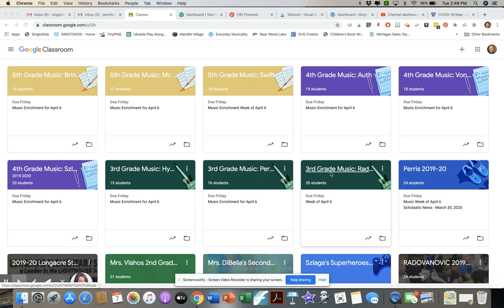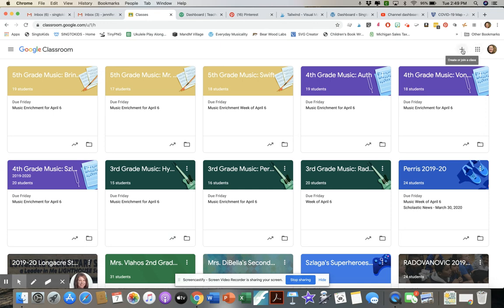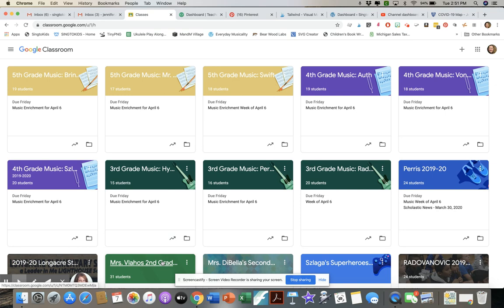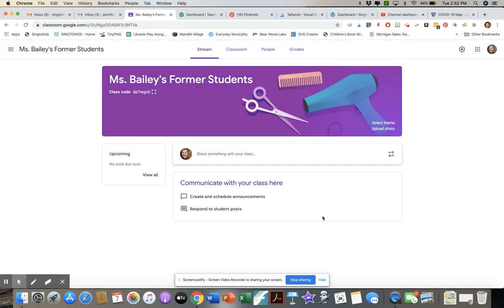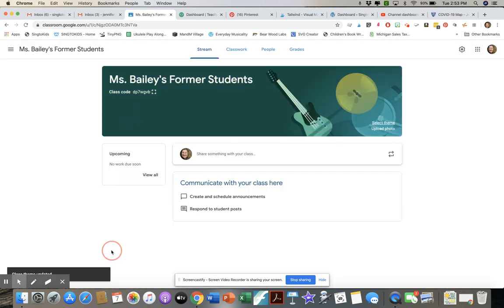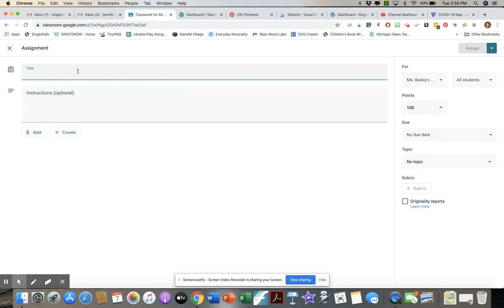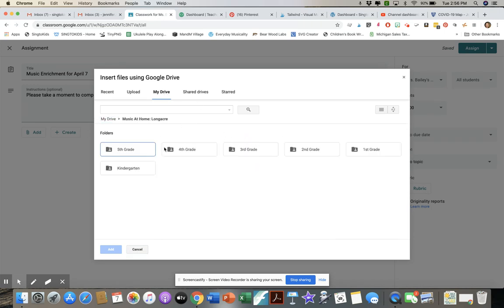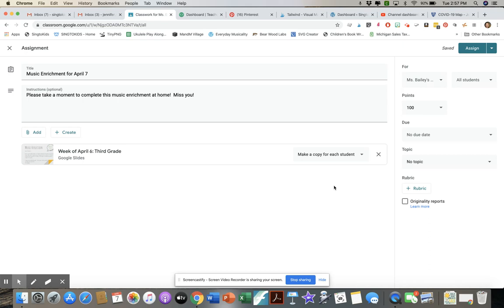Using Google Classroom in the Music Classroom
Are you new to using Google Classroom?  I'll walk you through options to get content to your students, walk you through adding students, and posting assignments to your students!